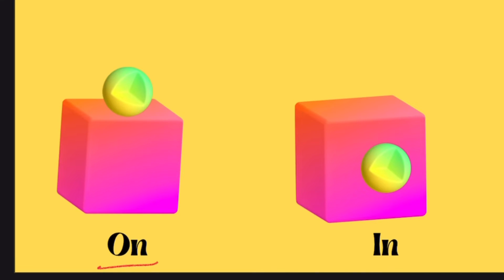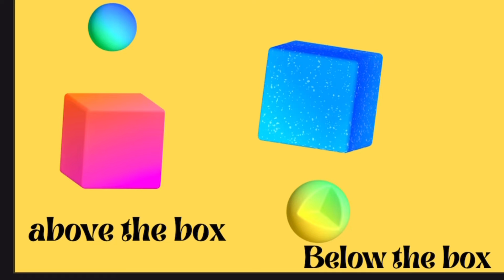Prepositions of Place// Picture Description //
Prepositions,
Picture description of prepositions of place,
English grammar for ESL learners,
GrammarENG,
English grammar for competitive exam,
Secondary school grammar,
How to use prepositions,